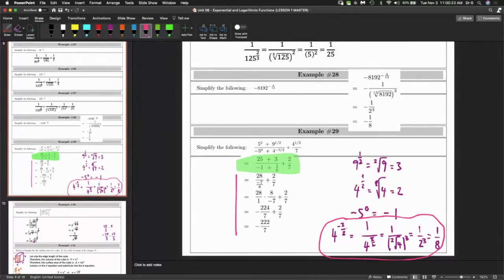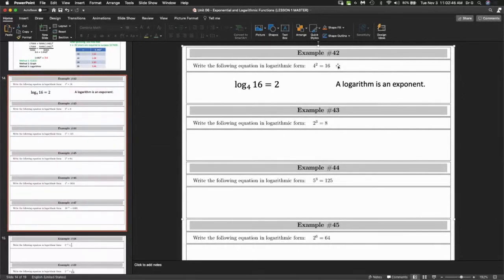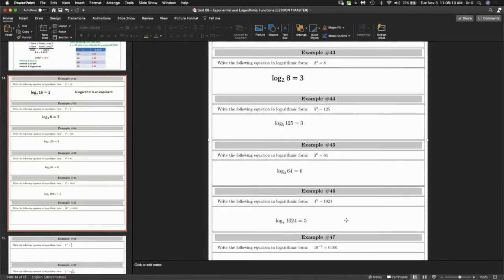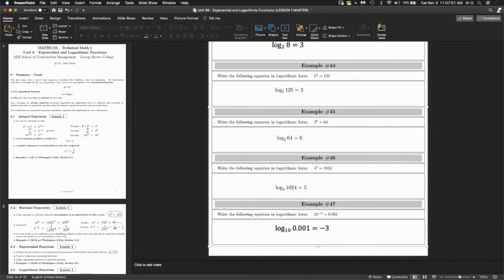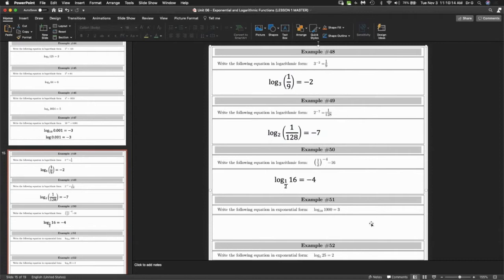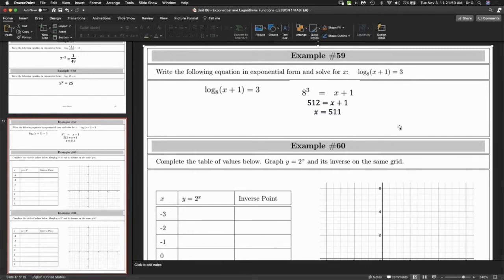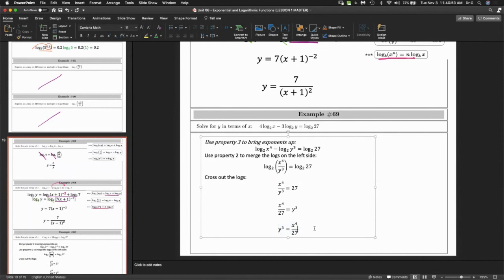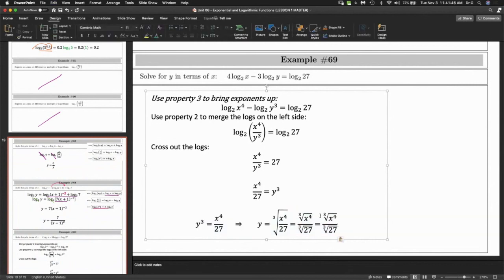Math1151 | Unit 6 | Logarithms Introduction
Introduction to logarithms.  Converting from exponential to logarithm form. Converting from logarithmic to exponential form.  Rearranging logarithmic equations.  Basic properties of logarithms.  Adding of logarithms. Subtracting logarithms.  Power rule for logarithms.